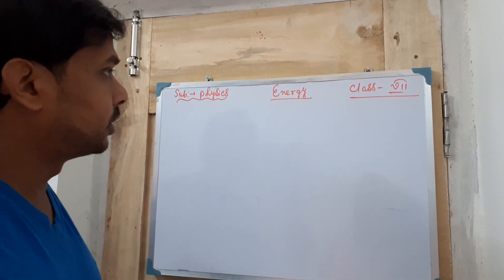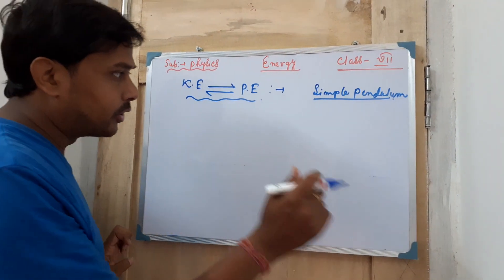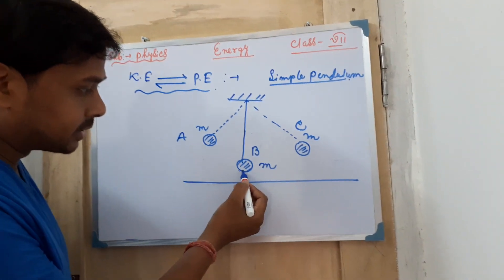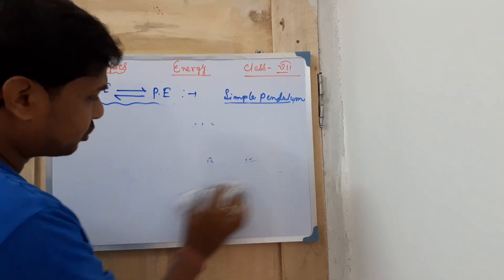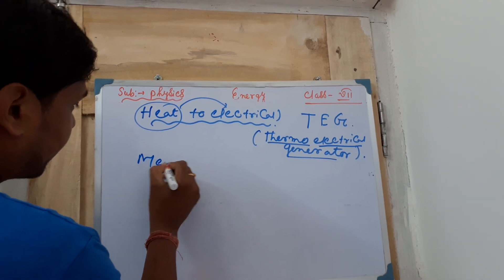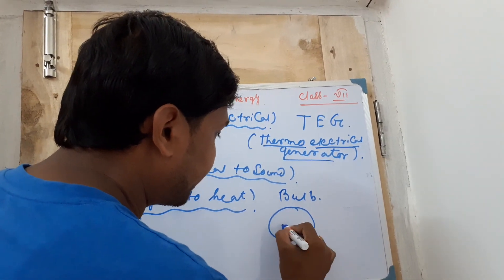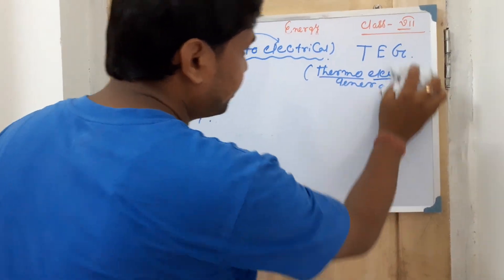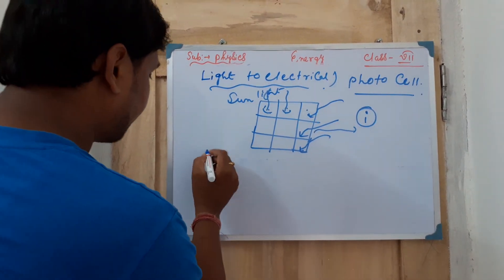ENERGY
Inter convesion of energy